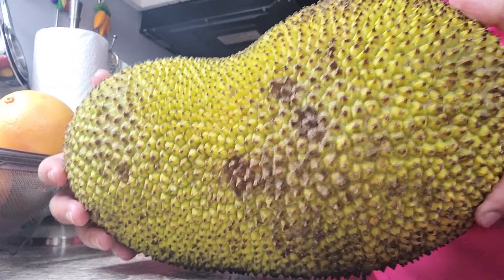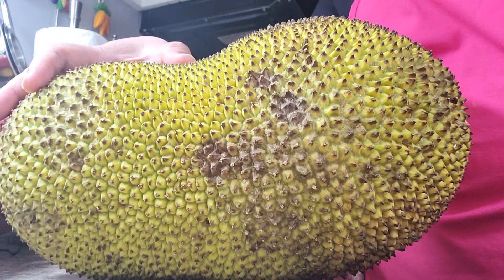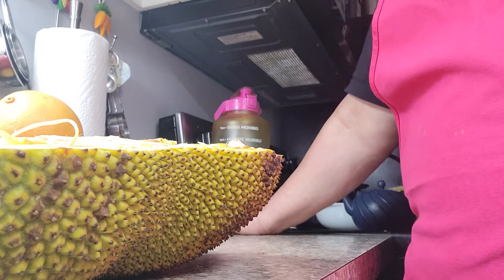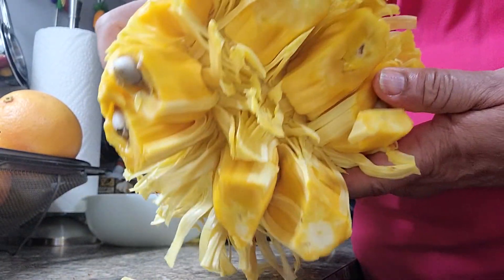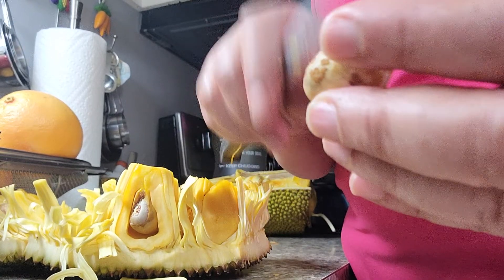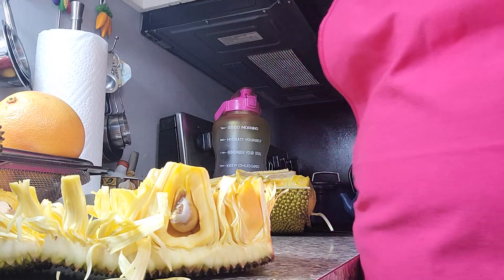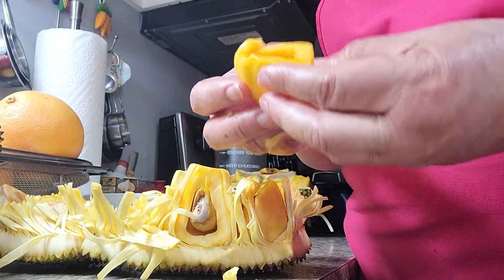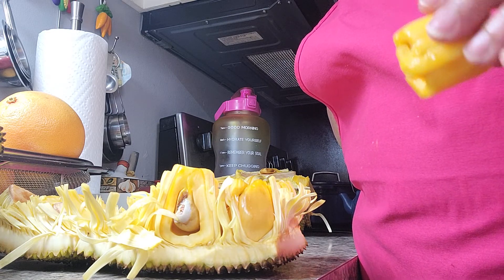Tips For Healthy Eatings: The Jack of Fruits; The Gynormous Jackfruit!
The jackfruit is a phenomenal food. It's delicious, healthy and filling. A very versatile fruit, it can be used in many ways to satisfy the palette, from using it fresh to incorporating it into jams and juices. If unripe it is often used as an alternative "pulled pork".The seeds are also edible cooked, roasted or ground into a healthy gluten-free flour. View the video to see how to clean the fruit and seeds for consumption.